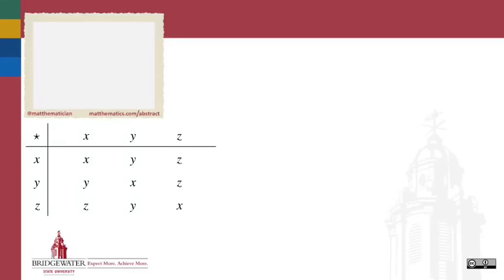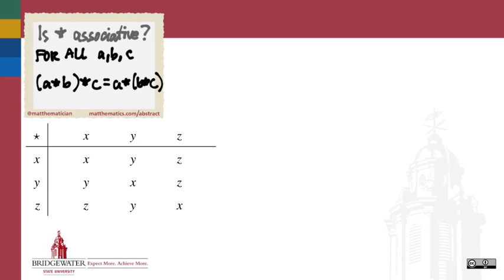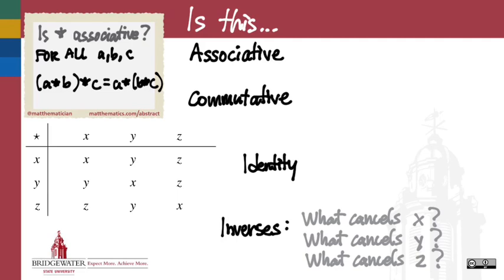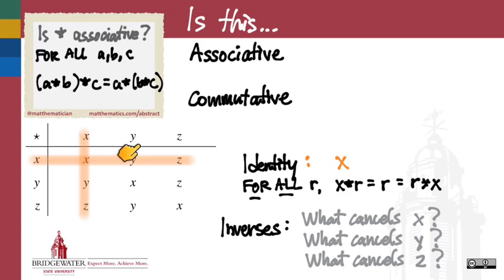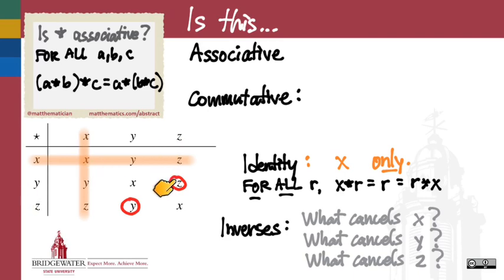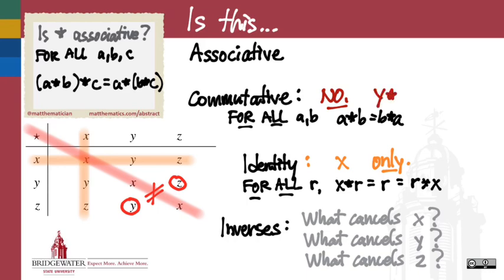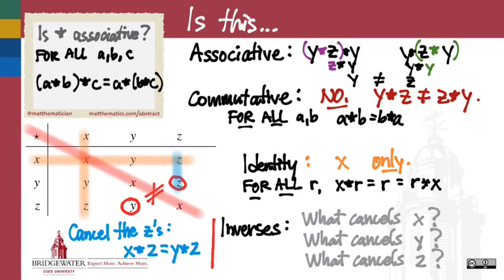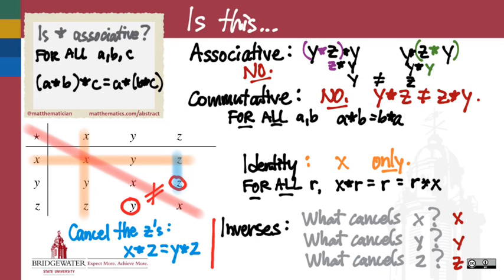301.1 “Troubling the Concept” of Multiplication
Class discussion. What if not associative?